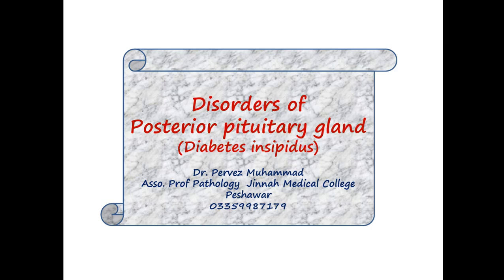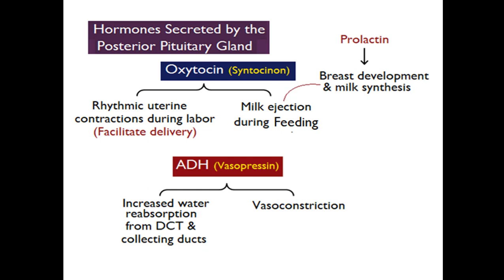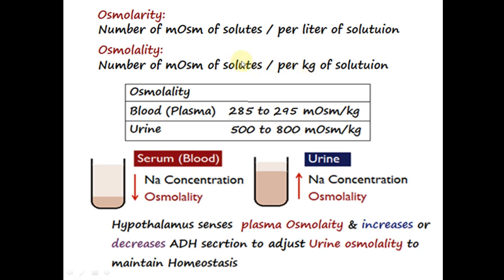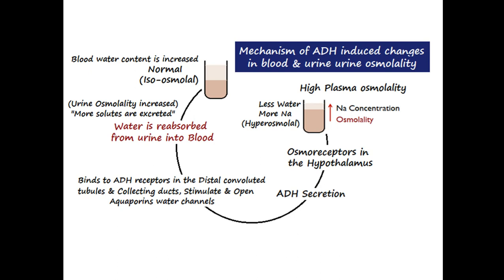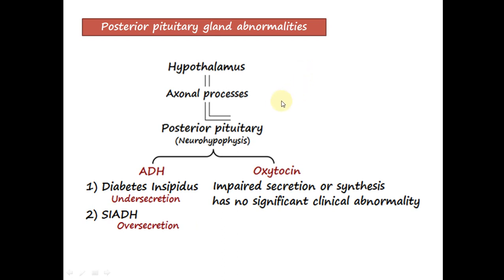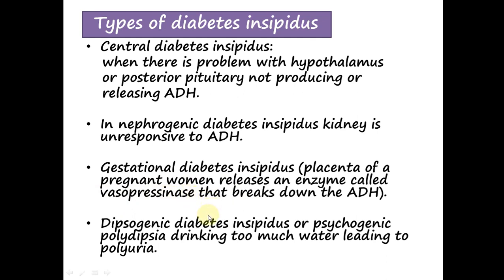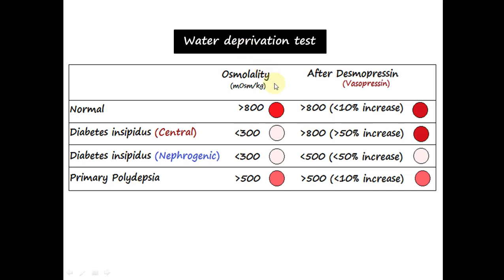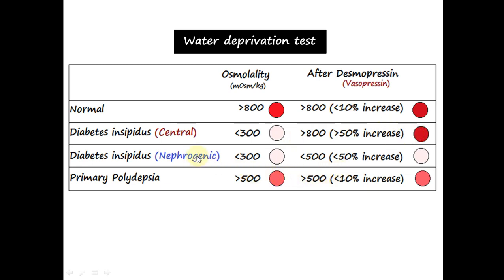Diabetes insipidus by dr pervez